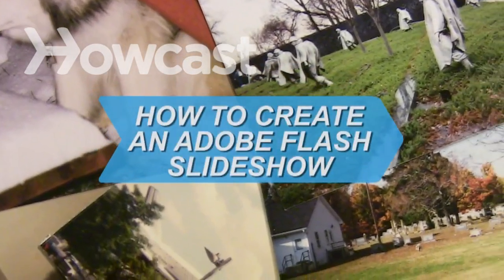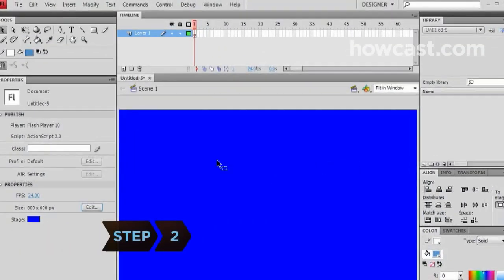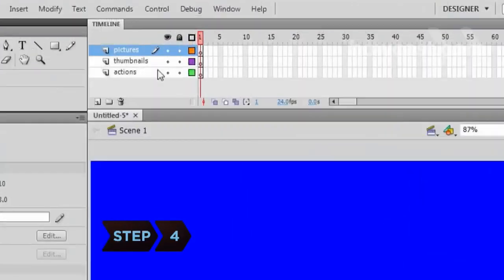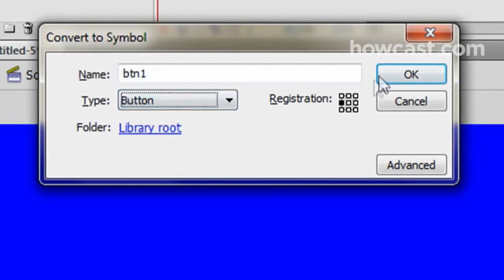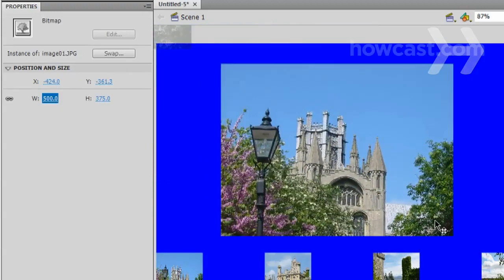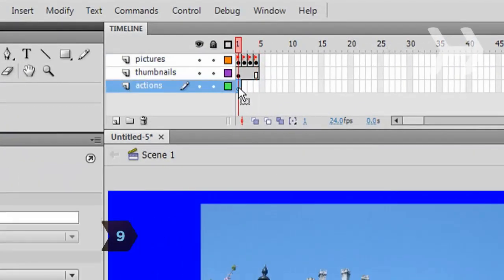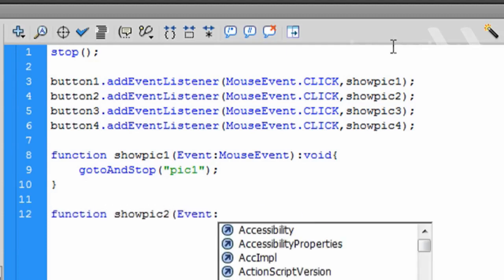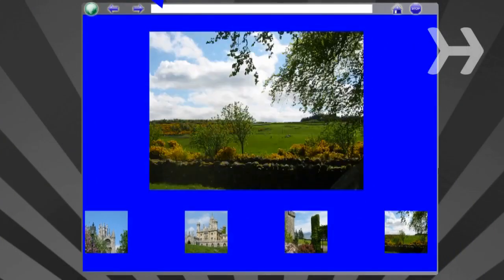How to Create an Adobe Flash Slide Show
Don’t just send people a stack of static photo files; share them in style by creating a slide show in Flash. Inspired by the Instructables project

Step 1:
In Adobe Flash, select "Flash File (Actionscript 3.0)" from the "Create New" menu. Switch the workspace layout by clicking on the drop-down menu box in the upper left of the top menu bar and selecting "Designer." Change the size and color of the document by adjusting the settings in the "Properties" Panel.

Step 2:
From the timeline panel, click the "New Layer" button until you have three layers. Double-click on each layer to rename it. Starting from the bottom, name the layers: Actions, Thumbnails, and Pictures.

Step 3:
Import your pictures by going to File, Import, Import to Library. Browse the pictures you want to import. You can select multiple pictures by holding down the Control key and clicking multiple images. Once you've selected your images, click "Open." You'll see the imported images in the Library panel.

Step 4:
With the Thumbnails layer selected in the timeline, drag one of the imported images onto the document. In Properties, click on the chain-link icon to unconstrain the width and height values. Then, resize them both to 100. Position the image at the bottom left of the document. Repeat this process for the remaining images so that they are in a row at the bottom of the document.

Tip
Adjust the images' alignment in the row by selecting all of them and choosing the desired options from the Align panel.

Step 5:
Select the first image and hit the F8 key on the keyboard. Change the name to "btn1," change the type to "button," and click OK. In the Properties panel, change the instance name to "button1." Select the next image from the menu and repeat the process, naming it "btn2" and "button2." Continue the process for each menu item.

Step 6:
From the timeline, select the first frame of the Pictures layer. In Properties, change the name of this frame to "pic1." Drag the image corresponding with the first menu item onto the stage. Resize it in the Properties panel, remembering to click on the chain-link icon to reconstrain the width and height values. Move the image to the center of the document above the menu.

Step 7:
In the timeline, right-click (or command click on a Mac) on the second frame of the Thumbnails layer and select "Insert Frame."

Step 8:
Right-click on the second frame of the Pictures layer and select "Insert BLANK keyframe." In Properties, change the name of this frame to "pic2." Now drag the next image onto the document, resizing and centering it above the menu. Repeat this process for the remaining images, incrementing the frame names each time.

Step 9:
In the timeline, select the first frame of the Actions layer and hit F9 to bring up the Actions panel. On the first line, type the stop function to stop the pages from cycling through. Hit Enter. On the next line, write a script that assigns a function to "button1." Call this function "showpic1," and hit Enter to skip a line to write a script for button2, calling the function "showpic2." Repeat for the remaining buttons.

Step 10:
When you are finished, hit Enter to skip a line and create the "showpic1" function, telling the animation to go to the "pic1" frame and stop. Hit Enter to skip to the next line and type the "showpic2" function, telling the animation to go to the "pic2" frame and stop. Repeat this process for the rest of the buttons.

Tip
To preview the document, go to Control, Test Movie from the top menu.

Step 11:
Publish the web site by going to File, Publish Settings. Check both the SWF and HTML boxes. Rename both files and select a location to save. Then click publish, and upload all of the published files to your web server. To access the flash page, navigate to the HTML file on your web server.

Texas Instruments patented the first filmless electronic camera in 1972.